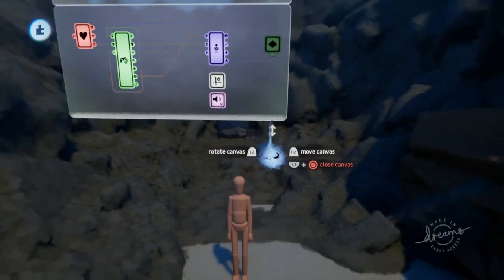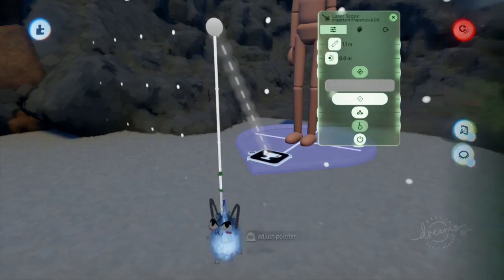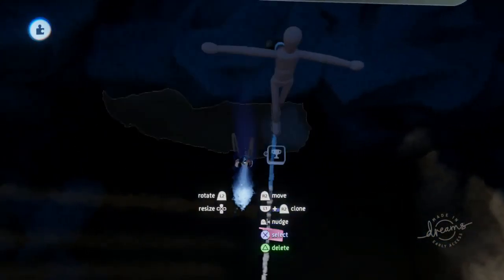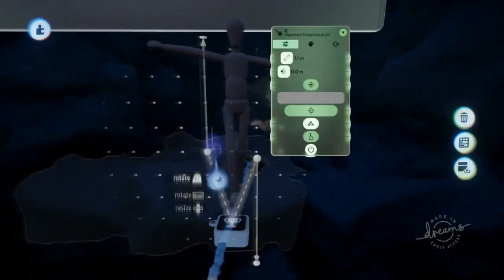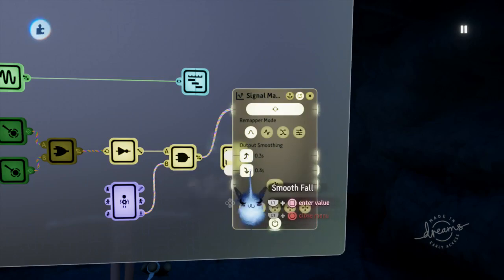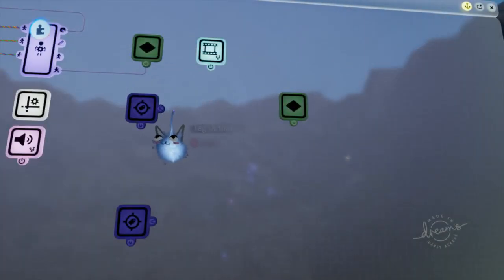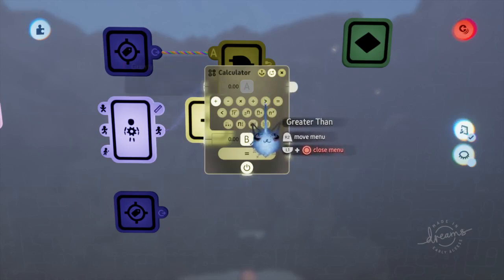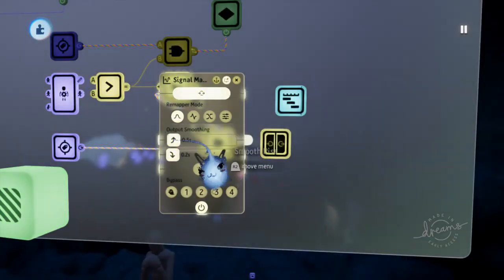Dreams PS4 | In Depth Animation | Context Based Animations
In this video, we make animations play only under certain circumstances. For example, walking a tightrope, and being in a spooky cave!